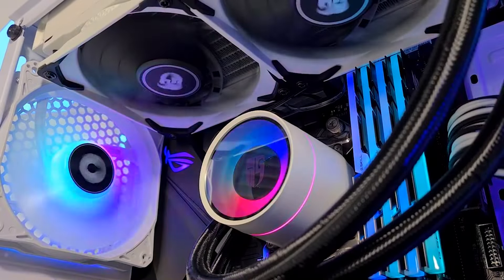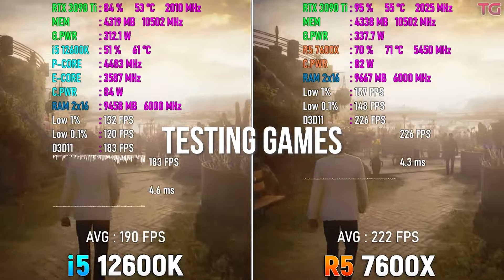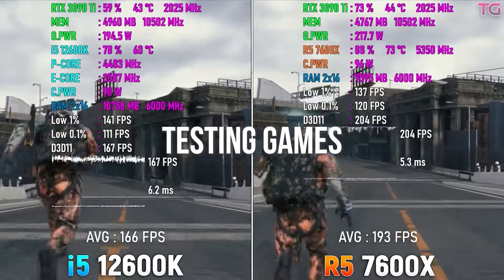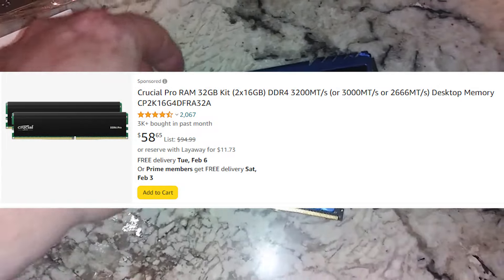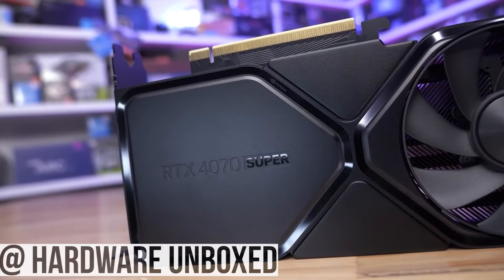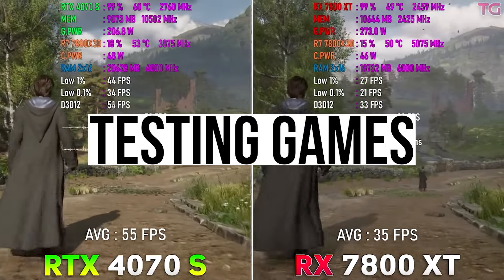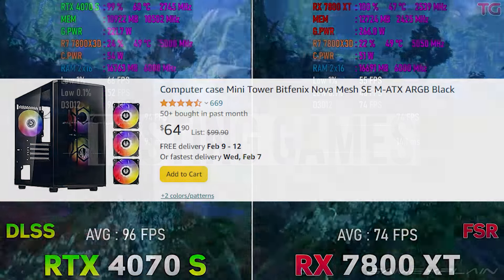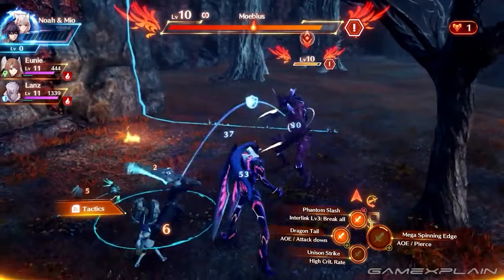BEST 4K + 1440p Budget Gaming PC Build 2024 🚀 | I5 12600K + RTX 4070 Super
Hey so this is the BEST 1440p Gaming PC Build that you can have in 2024 with the I5 12600K and the RTX 4070 Super Gaming PC

🔥 Intel Core I5 12600KF
🔥 Thermalright Assassin X Cooler
🔥 Gigabyte B760m DS3H motherboard
🔥 Silicon Power 32GB DDR4 3200
🔥 Silcon Power 1TB M.2 SSD
🔥 NVIDIA RTX 4070 Super GPU
🔥 Antec NX200m RGB Case
🔥Segotep 650W 80 Plus Gold PSU

00:00 Like PLZ
00:20 CPU
00:35 I5 12600K vs Ryzen 5 7600
01:10 Motherboard
01:30 Ram
01:45 SSD
02:06 GPU
02:55 Case
03:10 PSU